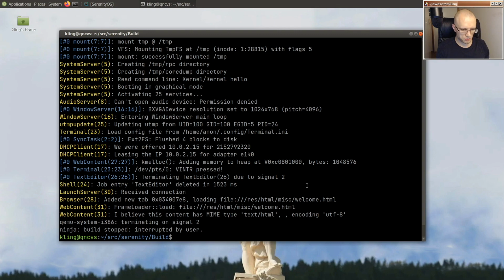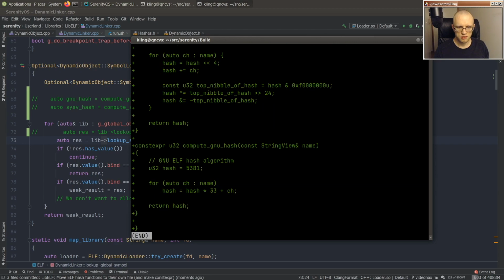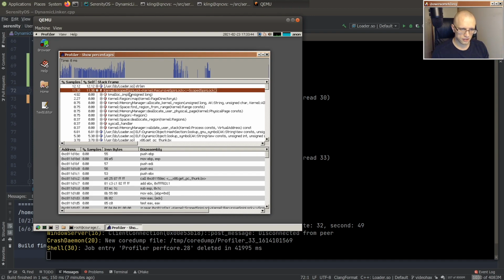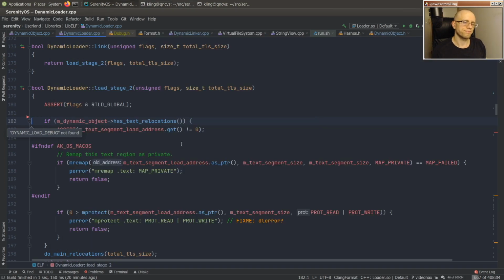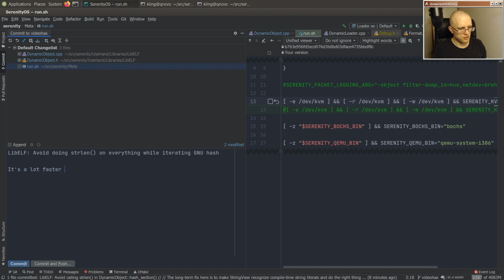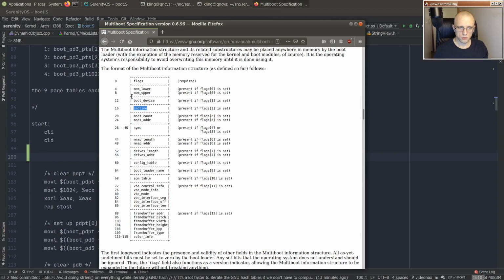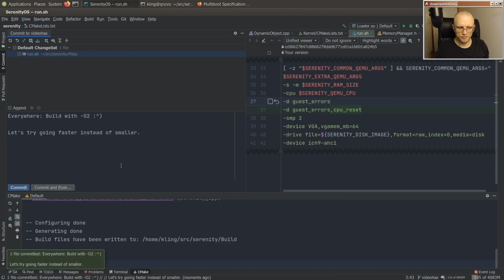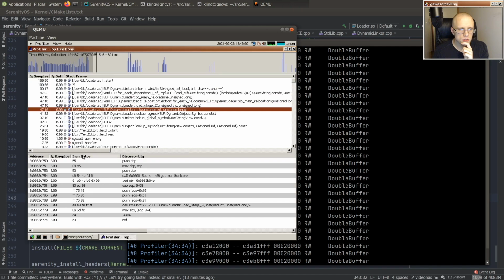OS hacking: Let's profile program startup and make everything start faster!